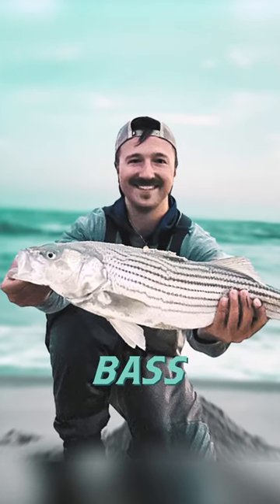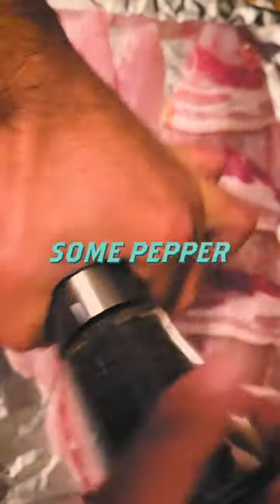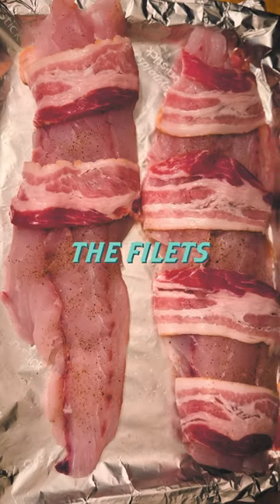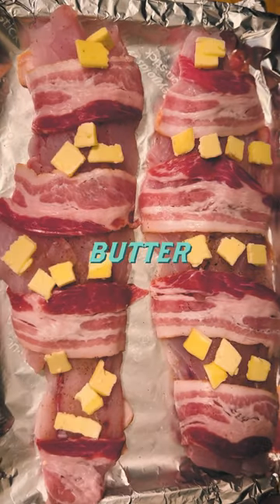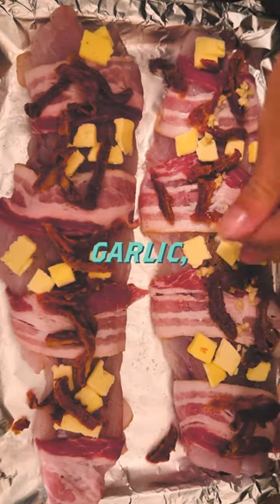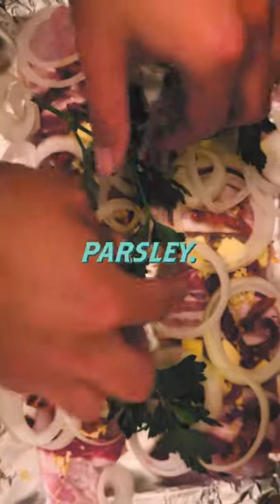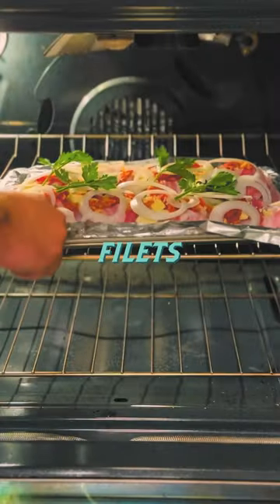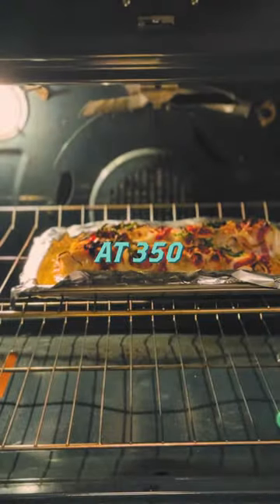Southern New Jersey Striped Bass Recipe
This simple and delicious fish recipe is a twist on a recipe included in the Southern New Jersey cookbook from 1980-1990 written by Marilyn Schmidt.

Recipe

Cover the filets in:
-salt
-pepper
-minced garlic
-sundried tomatoes
-bacon
-onions
-sprigs of parsley

Cook in oven for 50 mins at 350°F

Add lemon as desired and enjoy.